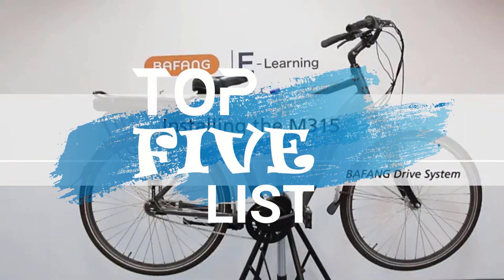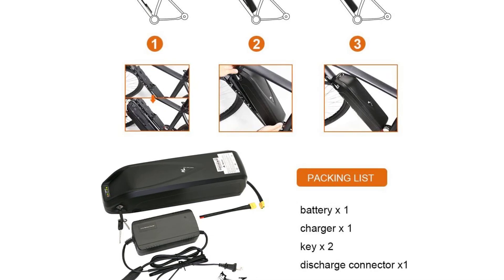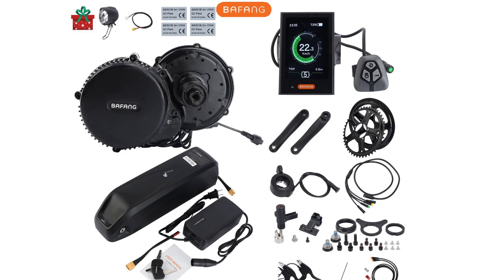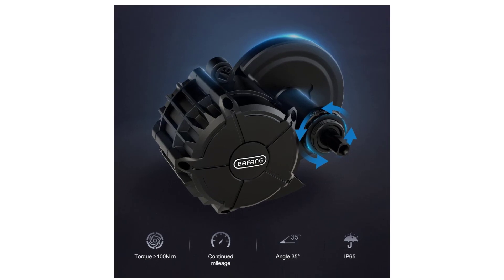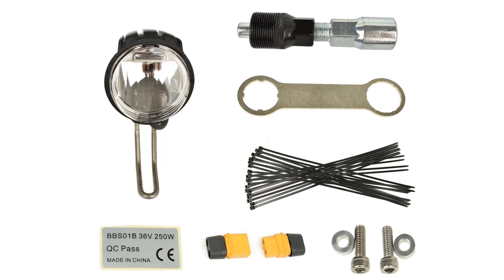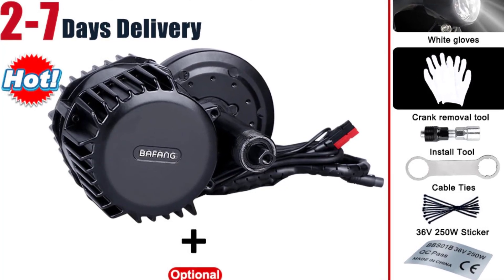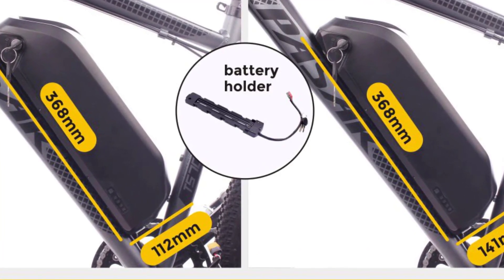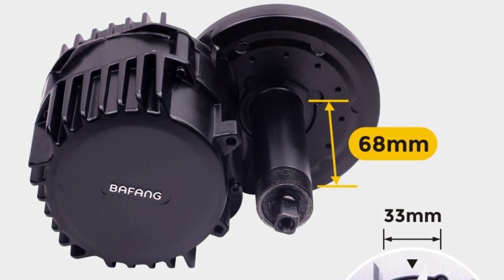Top 5 Best E-Bike Electric Motor Kit 2021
5.Bafang BBS02B 48V 750W Mid Drive eBike Motor Electric Bike Conversion Kit with 12Ah 17.5Ah Bicycle Battery Samsung 18650 Cell

4.Bafang 1000W 750W 500W Ebike Mid Drive Motor M325 M625 Electric Bike Conversion kit 19.6Ah Bicycle Battery 21700 Samsung Cells

3.Bafang BBS02B BBS01B48V 750W 500W 36V 500W 350W 250W Mid Drive Motor 8fun Bicycle Electric Conversion Kit ebike kit new version

2.Bafang 48V 52V 1000W 68MM BBS03 BBSHD Mid Drive Motor Electric Bike Conversion Kit DIY E bike Powerful 8fun MM G320.1000 Engine

1.Bafang Motor BBS02B BBS02 48V 750W Mid Drive Motor 8fun Electric Bike Engine Conversion Kit 52V17.5Ah 20Ah Lithium Battery Kits

electric bike
best electric bike
electric bikes
electric bike review
electric mountain bike